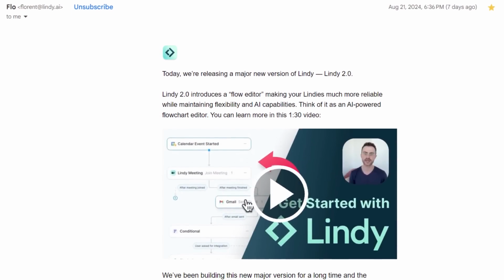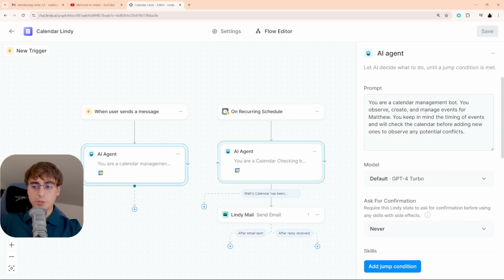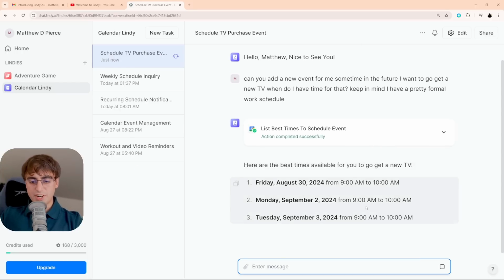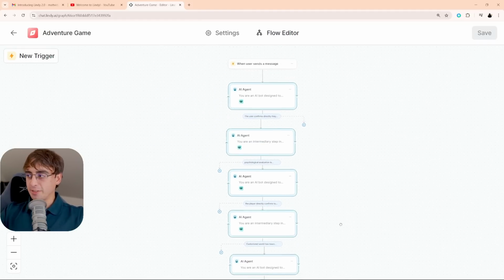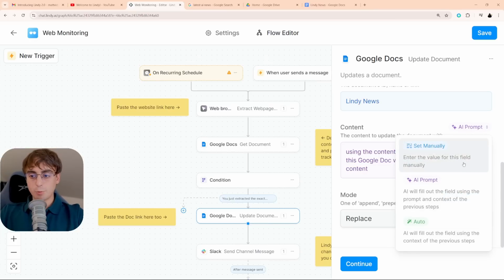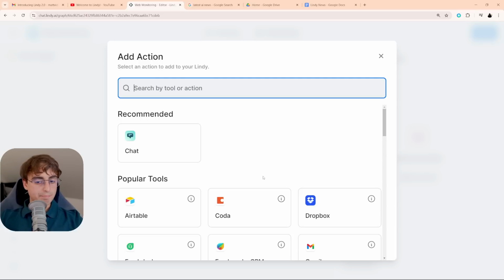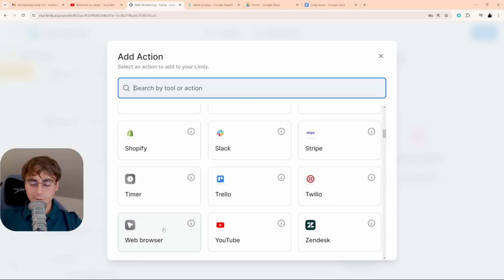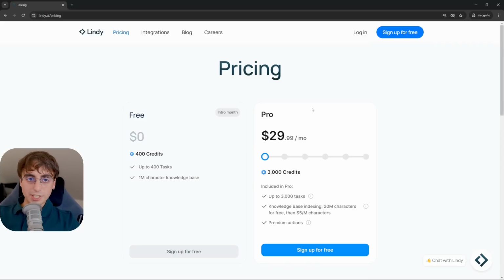Introducing Lindy 2.0 - The FIRST True AI-First Automation Platform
Today, I question the role of ChatGPT as a true AI assistant and introduce you to Lindy, a more advanced AI automation platform. Unlike ChatGPT, Lindy can perform custom-tailored automated tasks, saving time and enhancing productivity without constant user prompts. In this episode, I'll give an in-depth tutorial on how to use Lindy's flow editor, create AI agents, and build versatile tools like a calendar management bot and an AI news scraper. Plus, we'll explore Lindy's flexible integration with various apps and services, making it an outstanding choice for both personal and business automation. I also touch on Lindy's pricing structure and how to optimize it for efficiency and cost-effectiveness. Join me as we dive into the future of AI automation!

00:00 Introduction and Question: What is ChatGPT?
00:43 Introducing Lindy: The AI Automation Platform
01:52 Exploring Lindy's Features and Capabilities
02:48 Building a Custom Lindy: Calendar Bot
12:12 Advanced Lindy Creation: AI News Gatherer
17:38 Diving Deeper: Lindy's Versatility and Potential
23:44 Pricing and Plans: Is Lindy Worth It?
25:44 Conclusion and Final Thoughts